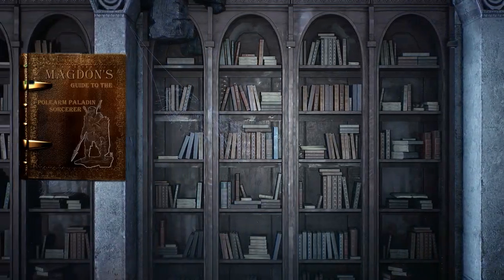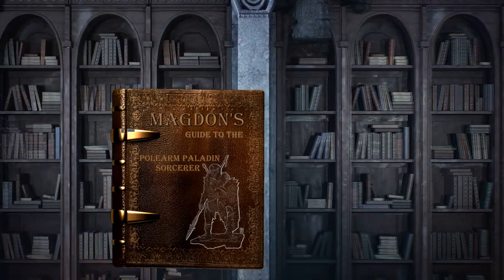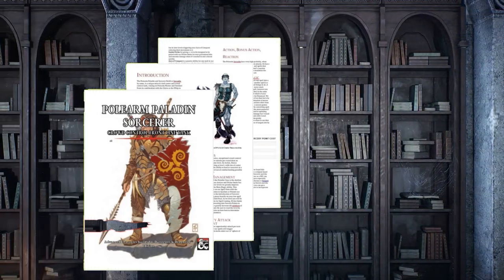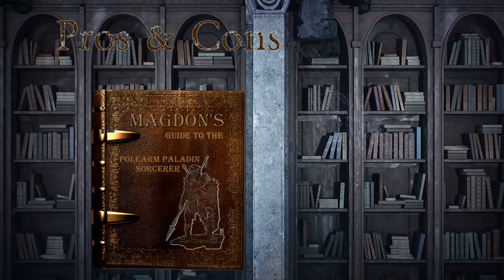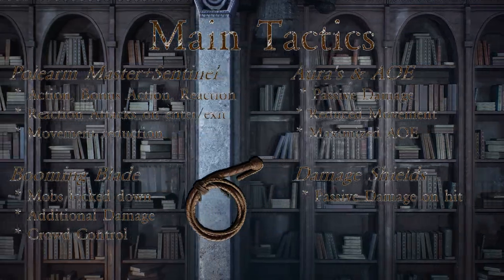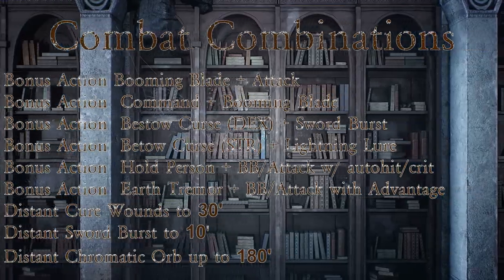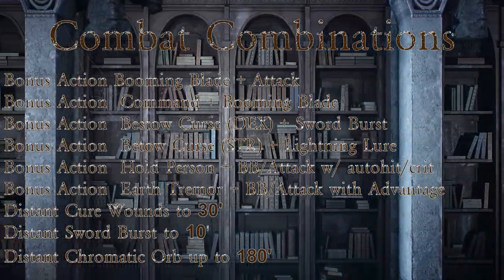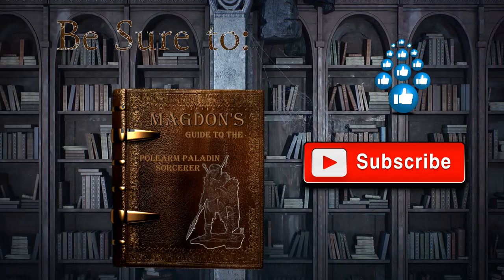DND5E Advanced Character Guide: Polearm Paladin Sorcerer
Advanced DND 5E Character Build Guides

Learn how to build this Advanced character for Dungeons and Dragons 5th Edition

The Polearm Paladin and Sorcerer Build or Sorcadin as it is commonly known, is a unique mix of a half caster and crowd control tank, relying on Polearm Master and Sentinel Feats in combination with your favorite flavor of polearm and the Whip to create a 10 foot sphere of influence.